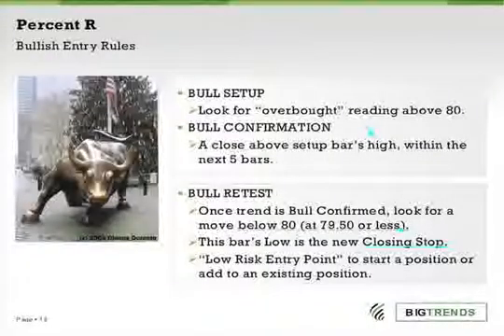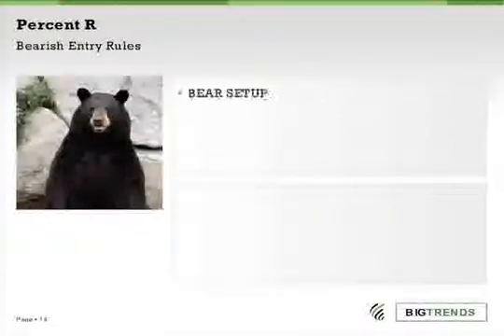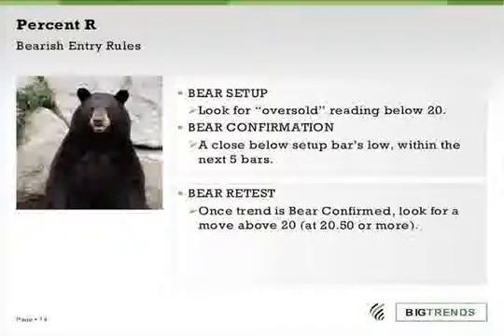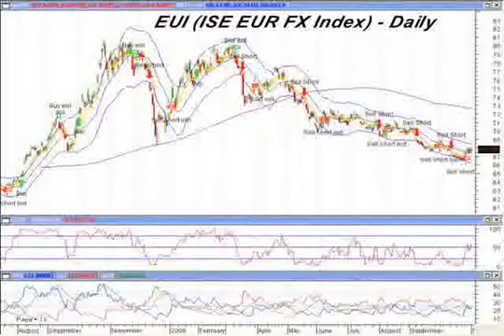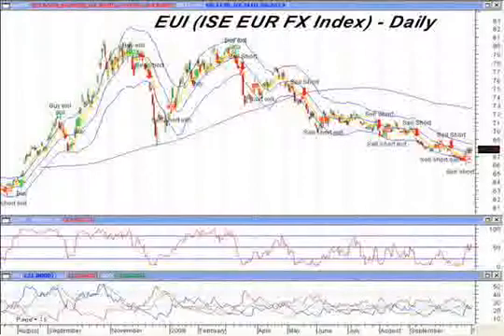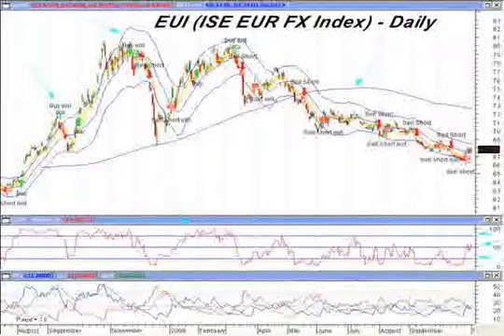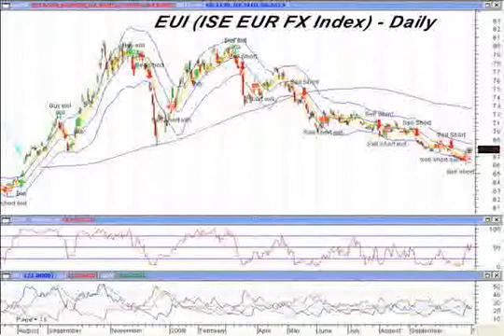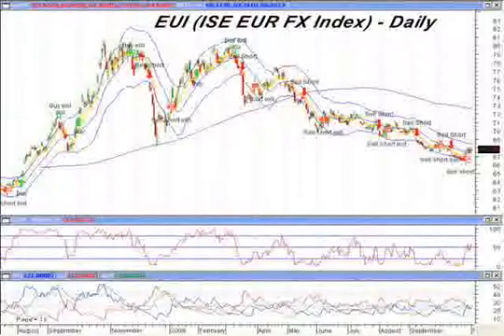Pt 5 Scott Downing on Trading the Trend Using FX Options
Learn how to easily spot trends in the charts. Join Scott Downing, Director of Research at BigTrends.com, as he discusses how to trade the trend using FX Options. Scott will share his approach to market timing using both technical and fundamental analysis. Scott will provide his views on the best way to spot opportunities in the marketplace, helping you find the best strategies to profit and manage risk. Scott will use BigTrends' proprietary Acceleration Bands and Momentum Divergence indicators to identify opportunities and persistent trends in FX Options.

Learn to trade your views on the strength or weakness of the U.S. dollar. FX Options provide you with exposure to rate movements in the global foreign currency market and can be easily traded through all options-enabled brokerage accounts. These exchange listed securities are cash-settled in U.S. dollars and have a European style exercise.